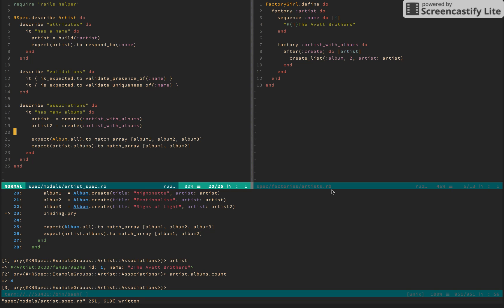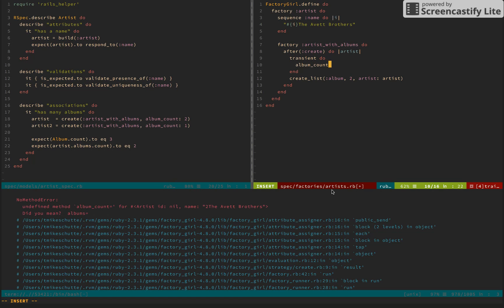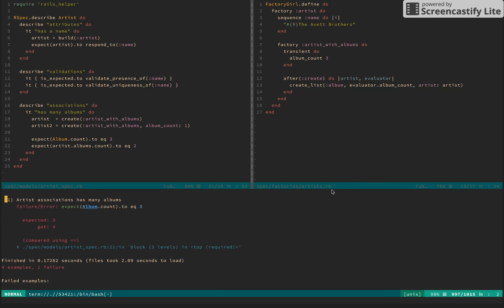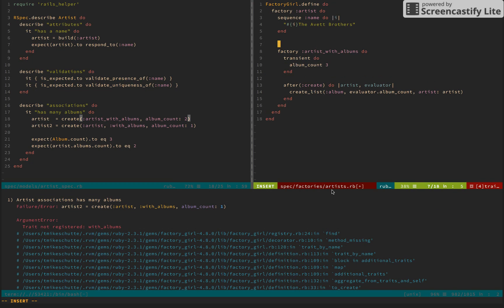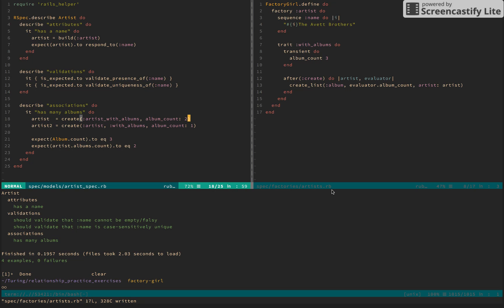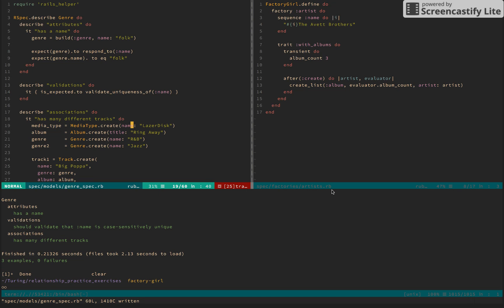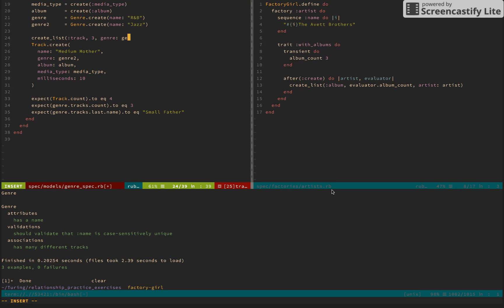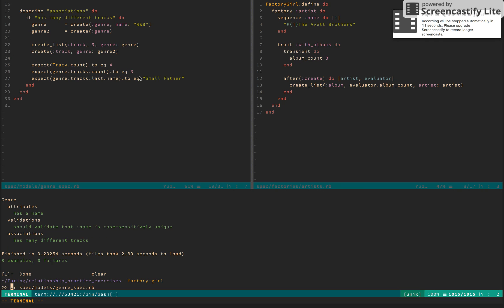Re-FactoryBot in RSpec (Part 5: Transient Values and Traits)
Made this video before the much needed name change to FactoryBot. Pardon the FactoryGirl references spoken!